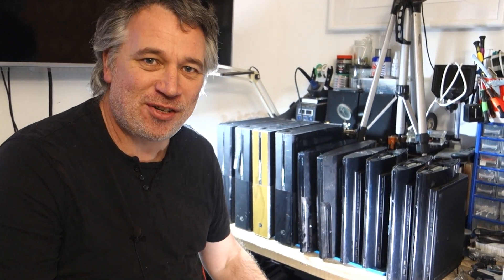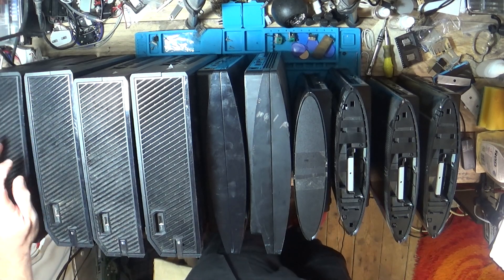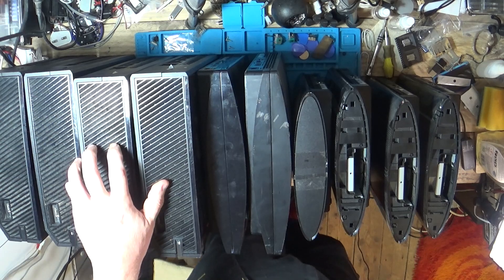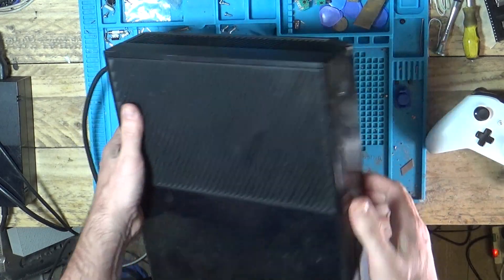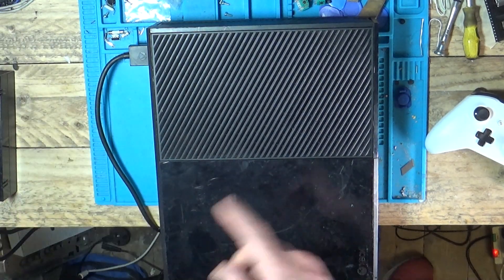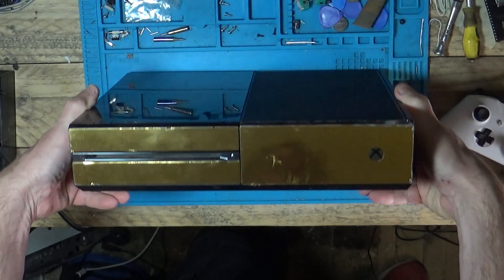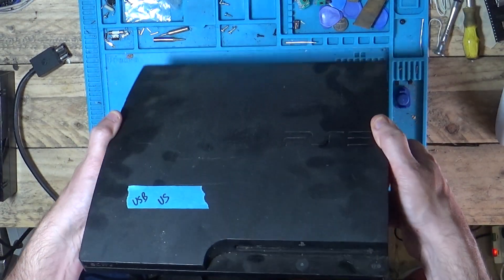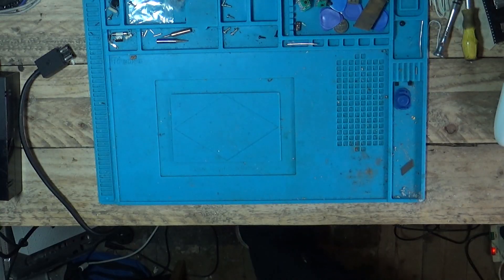I Bought 10 Broken Games Consoles and Controllers To See If I Could Fix Them | UK eBay Reseller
I bought a bundle of broken gaming consoles xBox Ones, PS3 Slims & PS3 Super Slims and also a bag of broken controllers. Let go through these broken consoles and try to find out what is wrong with them and see which ones can possibly be fixed.

If I've helped you fix something, and saved you money, then please consider buying me a hot chocolate for those long late night repairs.

120pc Drive Belt Pack